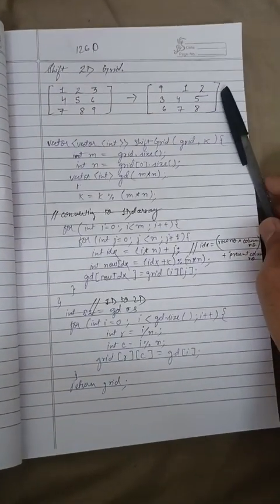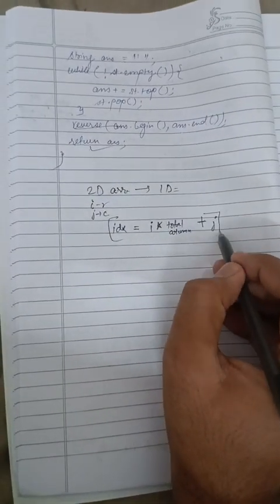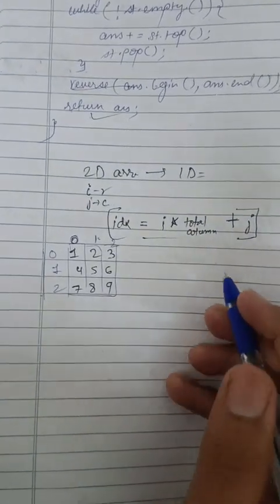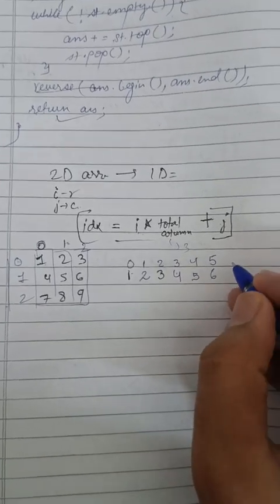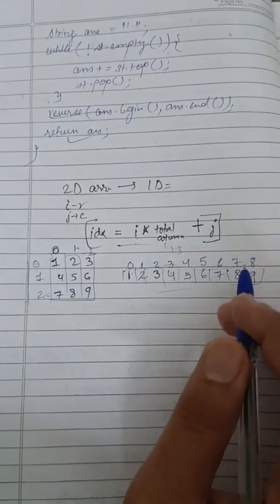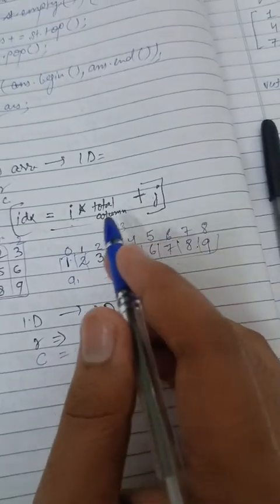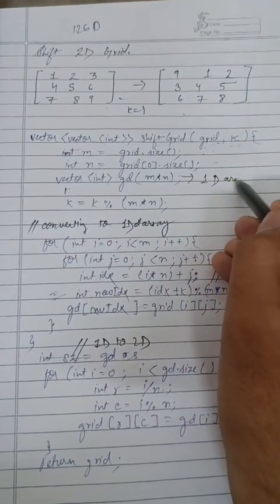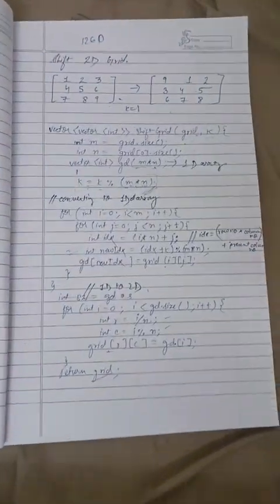LeetCode 1260 | Shift 2D Grid | Flatten 2D to 1D + Modulo Index Trick | Easy